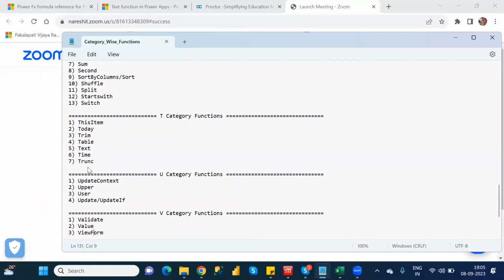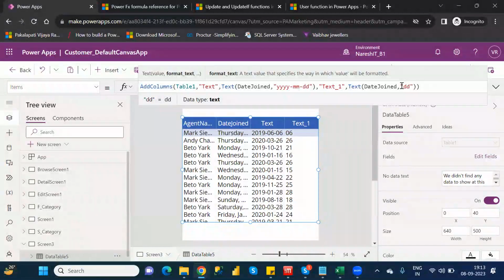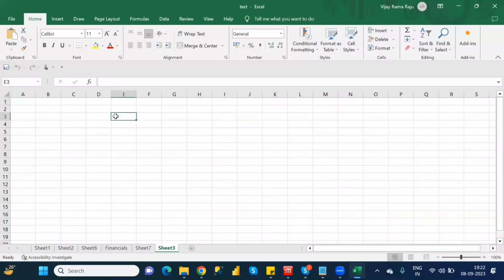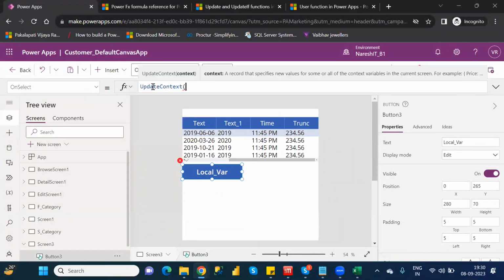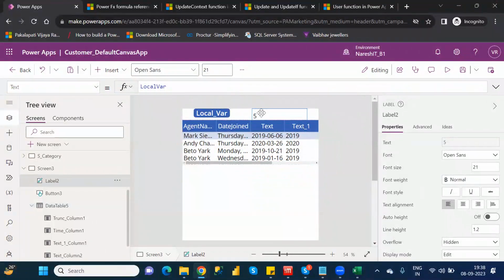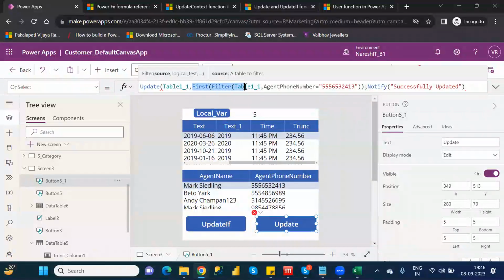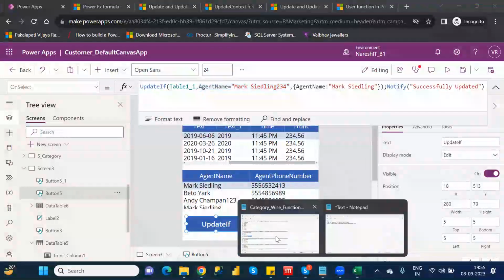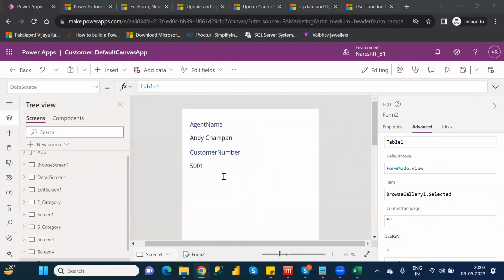Power Apps Class 24